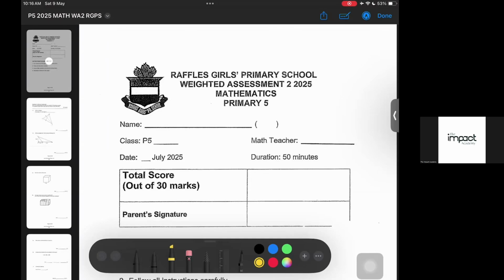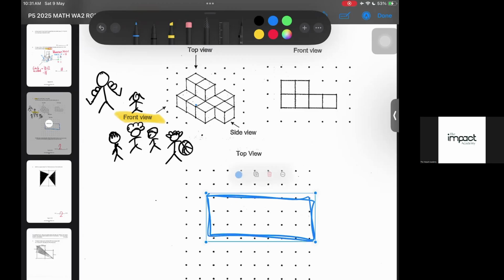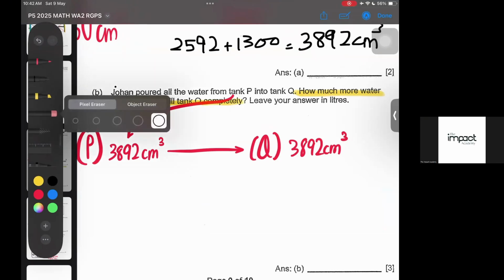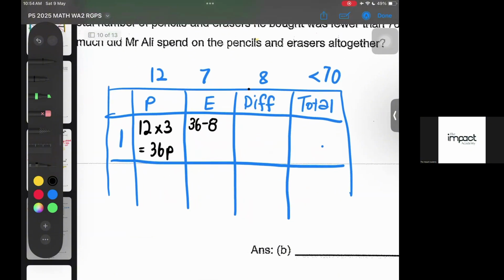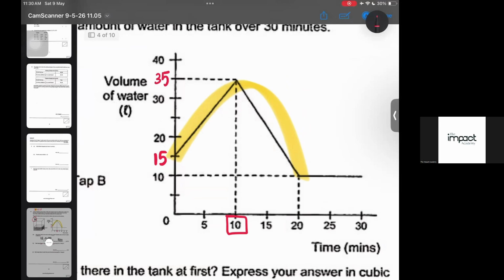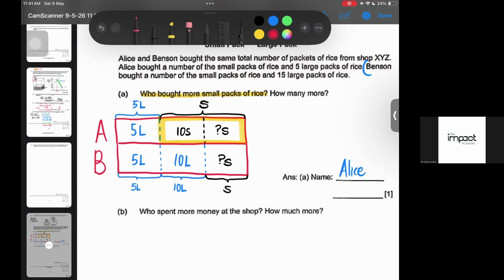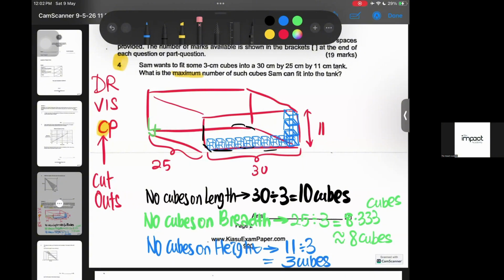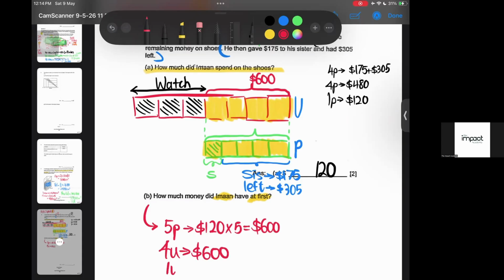70 Minutes Of Tutorial On P5 WA2 Math Concepts (Raffles Girls, Henry Park & Red Swastika)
P5 WA2 season is here 👀

🎥 Skip To Your Favourite Parts
0:00 Intro
0:01 P5 2025 MATH WA2 RGPS (Q1a - Area of Triangle)
0:37 P5 2025 MATH WA2 RGPS (Q1b - Area of Triangle)
1:57 P5 2025 MATH WA2 RGPS (Q2a - Volume of Cubes and Cuboid)
3:01 P5 2025 MATH WA2 RGPS (Q2b - Volume of Cubes and Cuboid)
6:46 P5 2025 MATH WA2 RGPS (Q3a - Decimals)
7:30 P5 2025 MATH WA2 RGPS (Q7 - Volume, Drawing and Sketching)
10:19 P5 2025 MATH WA2 RGPS (Q8 - Area of Triangle Same Base Same Height)
16:24 P5 2025 MATH WA2 RGPS (Q10 - Volume of Cubes and Cuboid)
21:19 P5 2025 MATH WA2 RGPS (Q11 - Whole Numbers, Number of Sets)
31:53 P5 2025 MATH WA2 RED SWASTIKA (Q5 - Whole Numbers, Number of Sets/PWRS)
37:24 P5 2025 MATH WA2 RED SWASTIKA (Q15 - Volume of Cubes and Cuboid, Rate of Liquid)
43:09 P5 2025 MATH WA2 RED SWASTIKA (Q16 - Whole Numbers, Big Difference Small Difference Type B)
52:37 P5 2025 MATH WA2 HENRY PARK (Q4 - Volume of Cubes and Cuboid, Cut Outs)
1:00:17 P5 2025 MATH WA2 HENRY PARK (Q7 - Volume of Cubes and Cuboid, Rate of Liquid)
1:04:28 P5 2025 MATH WA2 HENRY PARK (Q8 - Fractions ROR Type B)

In this 70-minute walkthrough, we break down REAL questions from:
📌 Raffles Girls’ Primary
📌 Red Swastika School
📌 Henry Park Primary

We’ll be covering concepts such as:
✔️ Volume of Cubes and Cuboid, Rate of Liquid
✔️ Area of Triangle - Same Base Same Height
✔️ Fractions - Remainder of Remainder Type B
✔️ Whole Numbers - Big Difference Small Difference Type B
✔️ Whole Numbers, Number of Sets/PWRS

But more importantly…

I’ll be showing students HOW to think through difficult questions instead of blindly memorising methods.

Many students struggle not because they are “weak” in Math,
but because they panic when questions look foreign

That is exactly what we want to fix.

If your child is preparing for WA2 / PSLE,
this video will help them:
✅ recognise common exam patterns
✅ improve problem-solving confidence through a conceptual approach
✅ learn how top-school questions are phrased
✅ avoid common mistakes students make during exams
✅ learn difficult concepts in a fun and memorable way (yes… sometimes even through songs 👀🎵)

Grab the exact exam paper and try the questions before watching the solutions 😄

This is exactly why we created TIA+.

Instead of waiting until exams are near to panic revise, students can now:
✅ Rewatch explanations anytime
✅ Revise difficult concepts at their own pace
✅ Access recordings and notes in one place
✅ Learn beyond the classroom
✅ Reinforce weak concepts before exams arrive

Learning should not stop when class ends.

So if you’ve been wondering whether this style of learning works for your child, this is your chance to experience it first-hand.